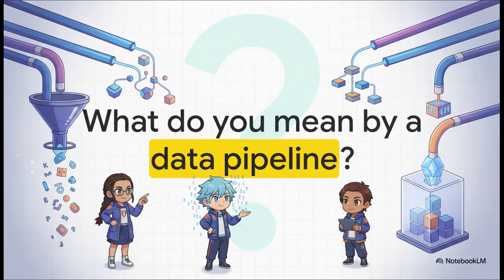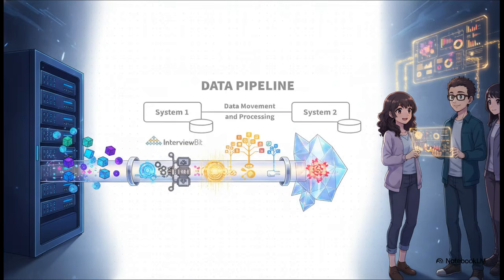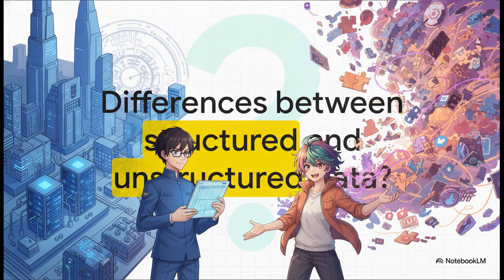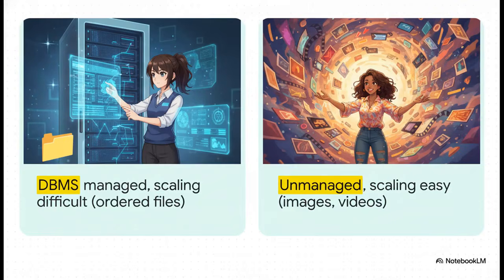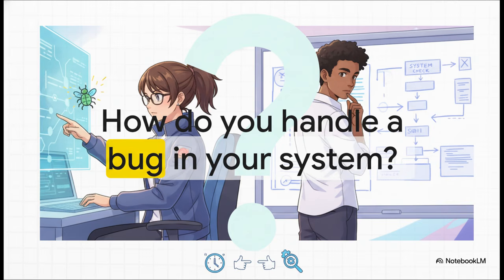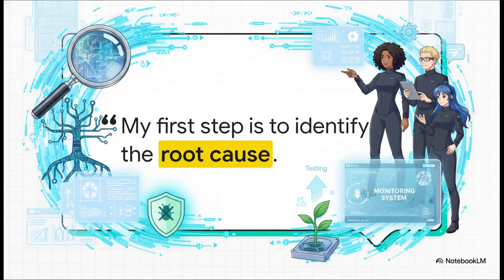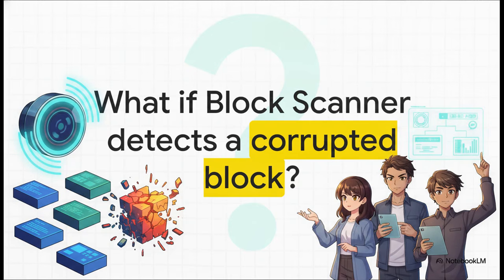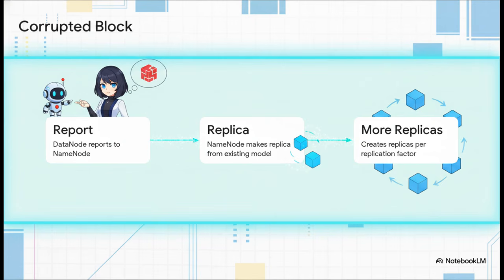Data Engineering Interview Prep Guide